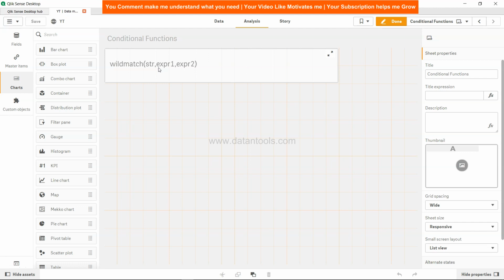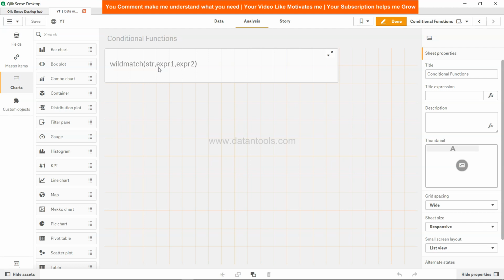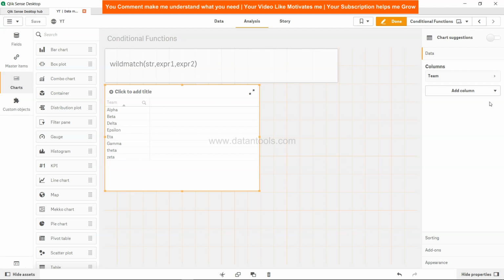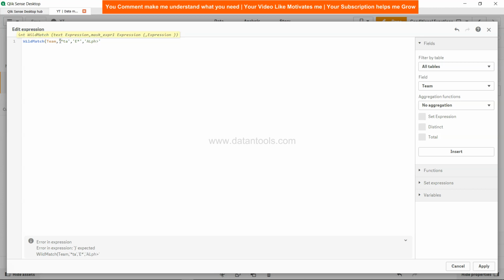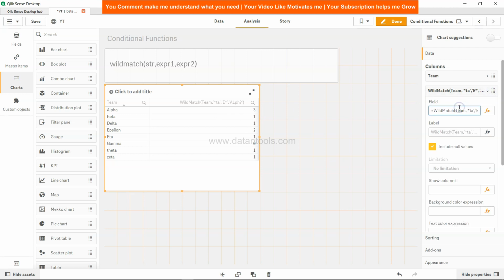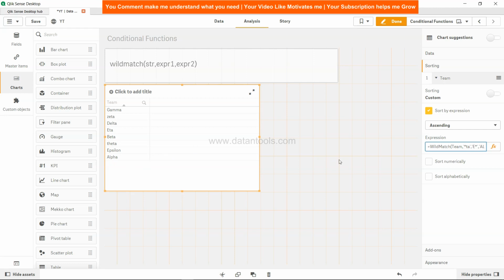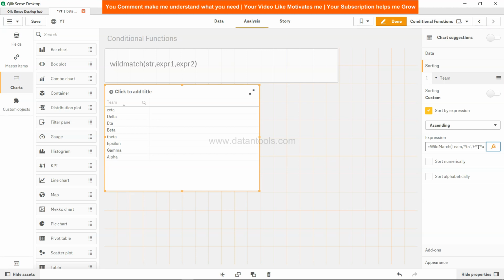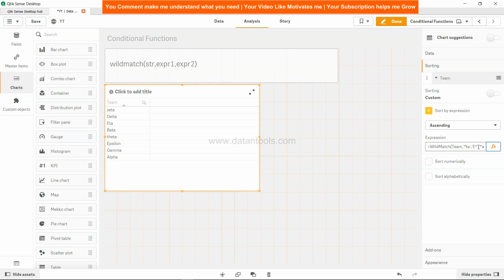Qlik Sense WildMatch function example for custom sorting using wildcard characters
Qilk Sense beginners tutorial for custom sorting of data using wildmatch function and with their wildcard characters.